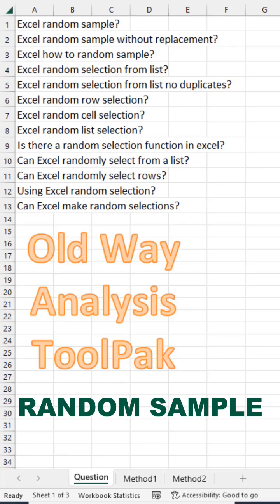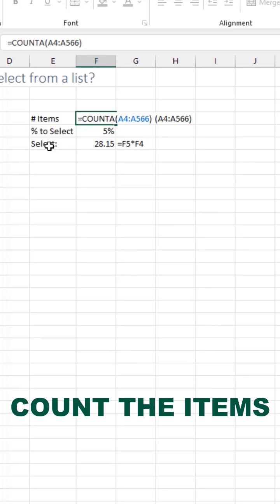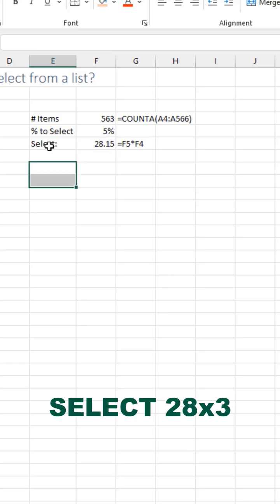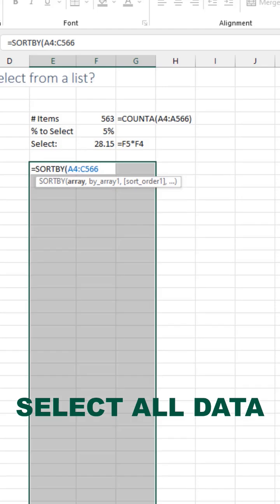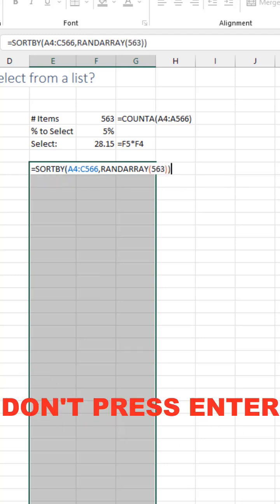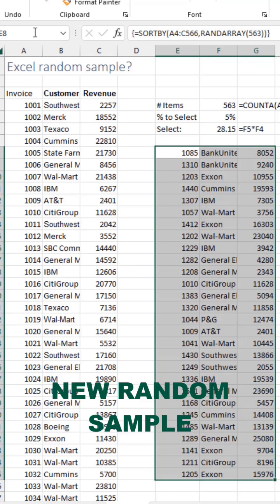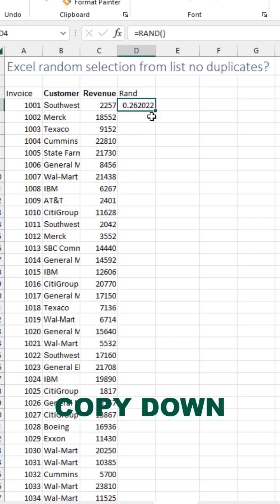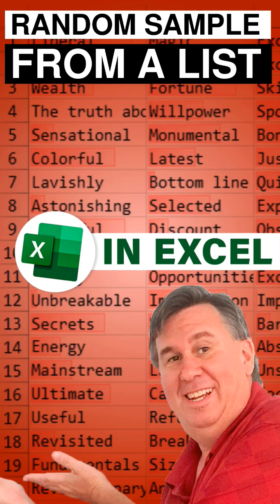Excel Random Sample From a List - Episode S0030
Microsoft Excel Tutorial - Random Sample from a List

Welcome to my video on creating a random sample in Excel! In this video, I'll show you a quick and easy way to select a random sample from a list of data. No more googling for the Analysis ToolPak or spending hours trying to figure out complicated formulas. Let's get started!

First, you'll need to know how many items are in your list. In this example, we have 563 items. Next, decide how many items you want in your sample. Let's say we need to audit 5% of the list, which would be approximately 28 items. Now, select 28 rows and three columns in your spreadsheet.

Next, we'll use the SORTBY function to randomly sort our data. Select the range of cells you want to sort, and then enter the formula =SORTBY(range, RANDARRAY(563)). Make sure to hold down the Control and Shift keys while pressing Enter to enter the formula as an array. This will ensure that every time you press F9, you'll get a different set of 28 random items from your list.

If you don't have the RANDARRAY function, don't worry! You can still use this method by adding a column of =RAND() formulas and sorting the data in ascending order. The first 28 items will be your random sample. And that's it! You now have a quick and easy way to select a random sample from a list in Excel.

Excel random sample?
Excel random sample without replacement?
Excel how to random sample?
Excel random selection from list?
Excel random selection from list no duplicates?
Excel random row selection?
Excel random cell selection?
Excel random list selection?
Is there a random selection function in excel?
Can Excel randomly select from a list?
Can Excel randomly select rows?
Using Excel random selection?
Can Excel make random selections?

(0:00) Random sample Analysis ToolPak
(0:10) Easier - Select 28 Rows
(0:20) SORTBY RANDARRAY
(0:30) No RANDARRAY? Use RAND
(0:40) Clicking Like really helps the algorithm